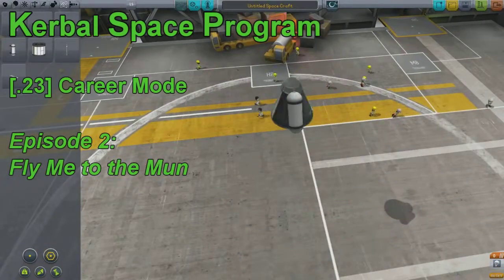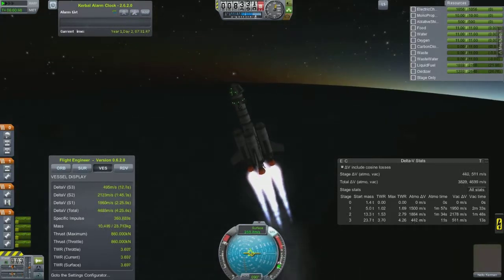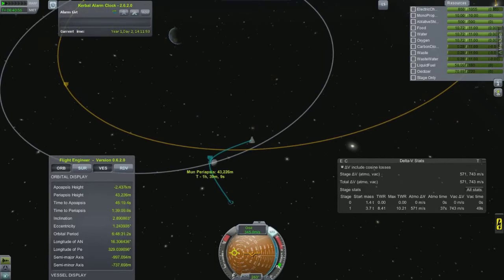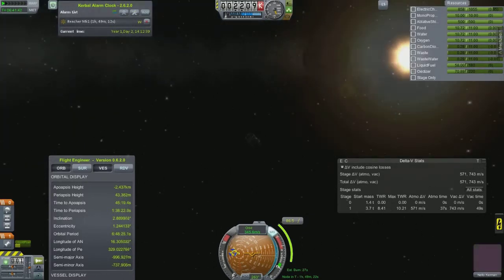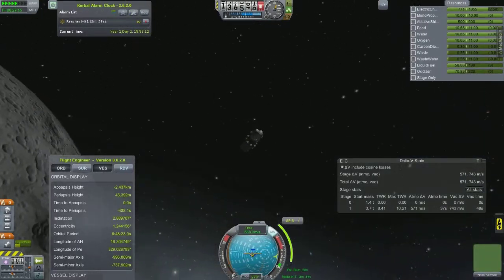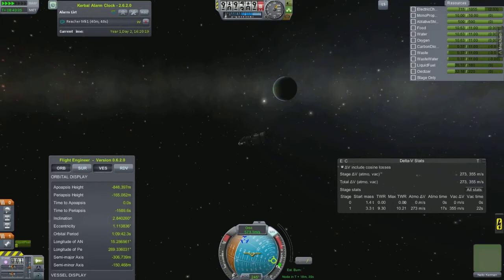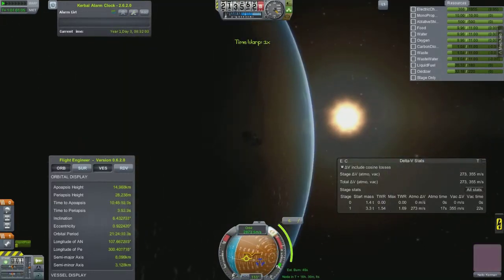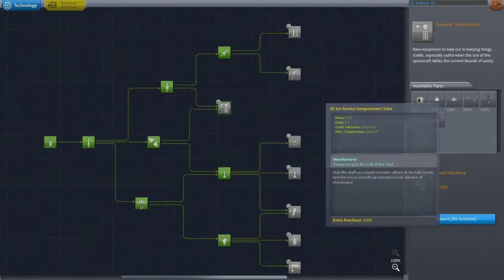Kerbal Space Program [.23] Career Mode - Episode 2: Fly Me To The Mun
Now that .23 is out, there was a big change to how science was gathered.  They also added a space lab.